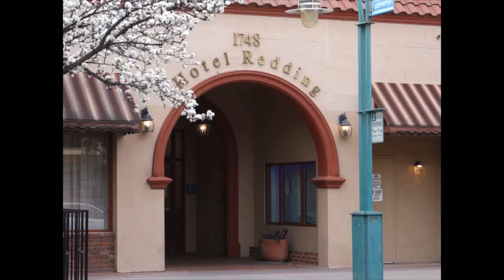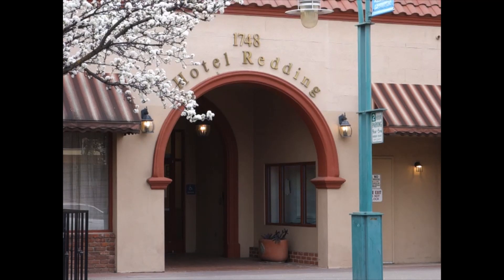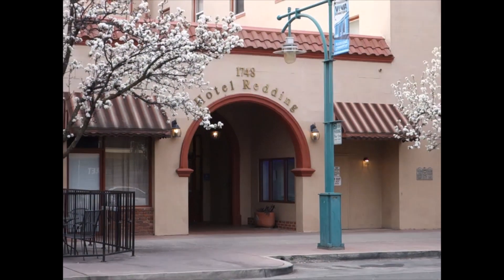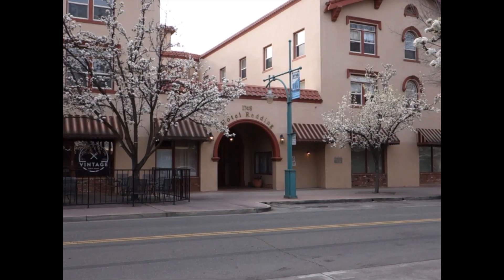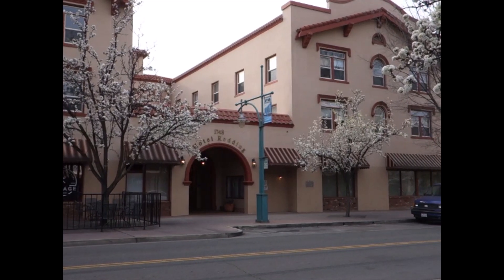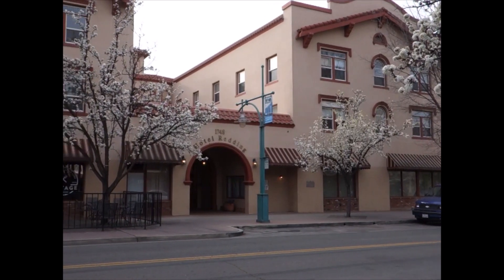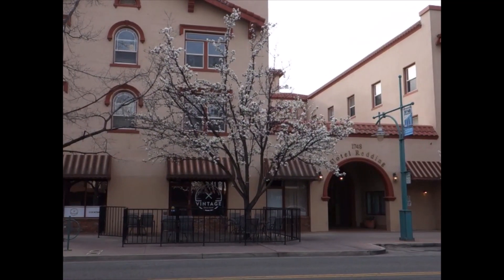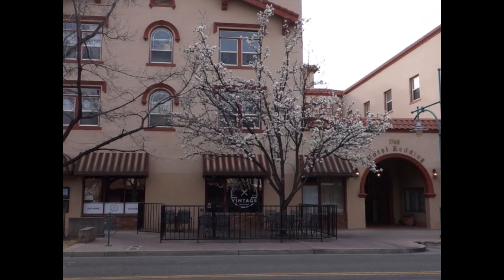Hotel Redding, Redding, Shasta County, California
The history of Hotel Redding is multifaceted in the building’s features, how it has been used, and what it offered to the public. It offers insight into the architecture and design of lodging establishments in the early 1900s. It shows us amenities and services offered by hotels during the 20th century. It reveals what visitors to Redding could expect from local lodging establishments. And we can see how it fits within the broader lodging industry and American culture. Video by Jon Jefferson, Content Developer, Shasta Historical Society, February 2022.